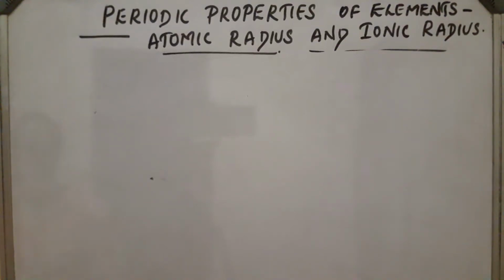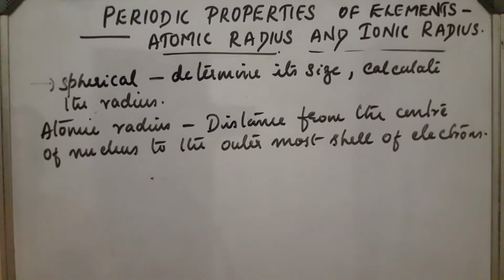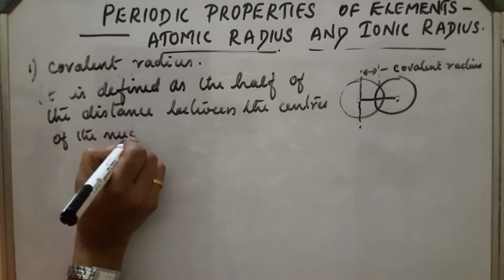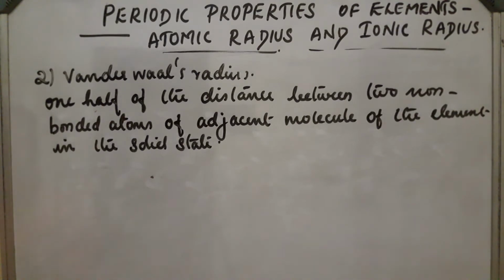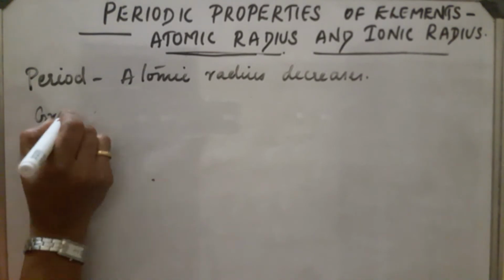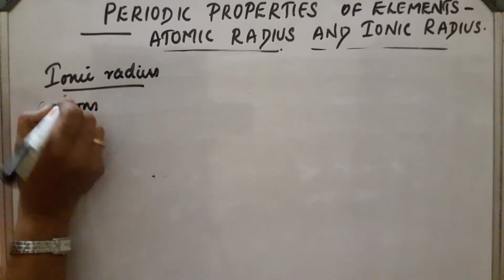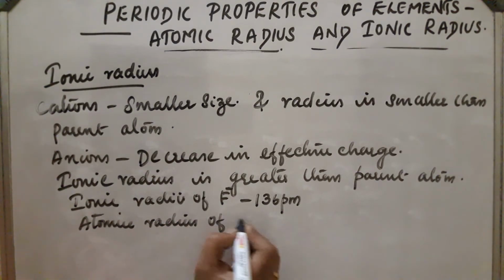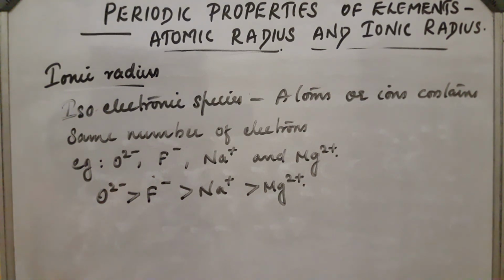PERIODIC PROPERTIES OF ELEMENTS- ATOMIC RADIUS AND IONIC RADIUS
Explanation of  atomic radius,  different types of radius, periodic variation in period and group,Ionic radius and ionic radius in isoelectronic species.